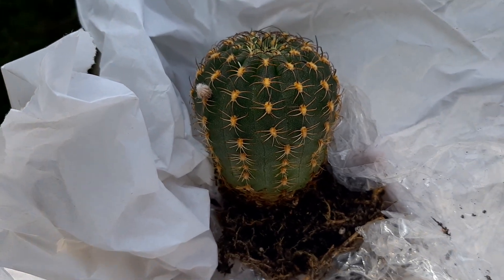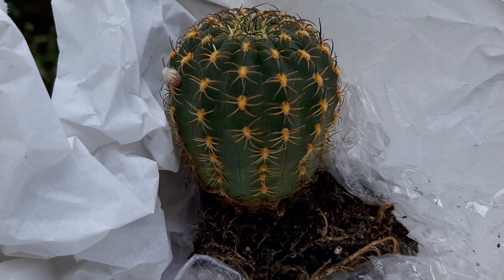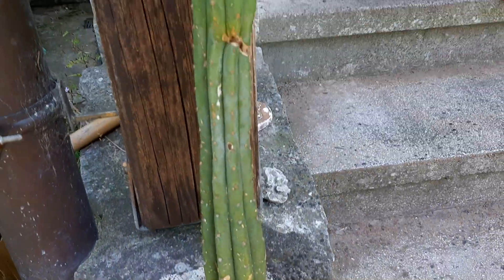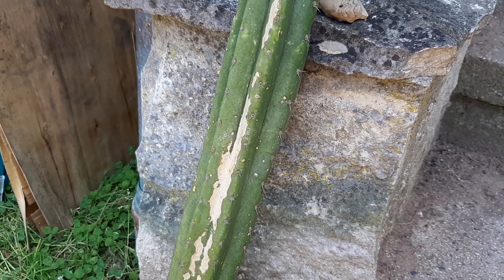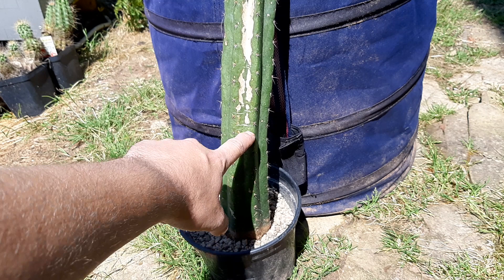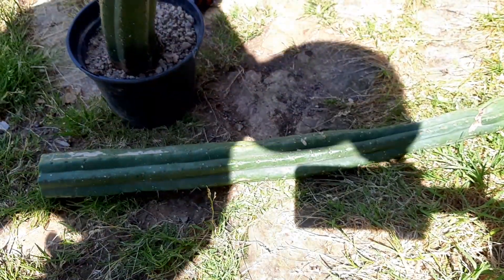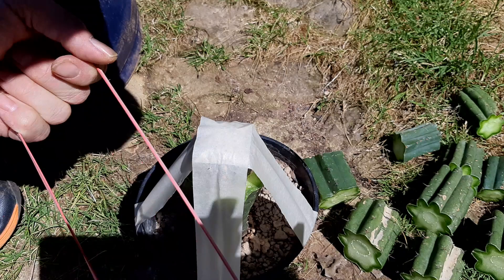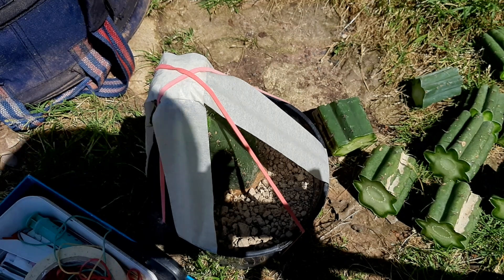Cactus Grafting on Trichocereus - Cactus Jerk S1E509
I graft a lot and my main grafting stock of choice is Trichocereus. I normally don´t care about the species, but there are one or two species I avoid as grafting stock. One is Trichocereus bridgesii because of the slender shape and another one is Trichocereus terscheckii because you almost need a chainsaw to make a clean cut. That aside, I graft on pretty much all Trichocereus species. The plant that I am grafting in this video is a Lobivia winteriana and it does great when being grafted on Trichocereus. I have a few different Lobivia winteriana and the grafted ones flower like five times more than the ones on own roots. So yeah, here´s a little grafting video.